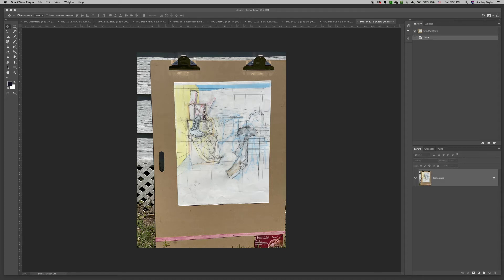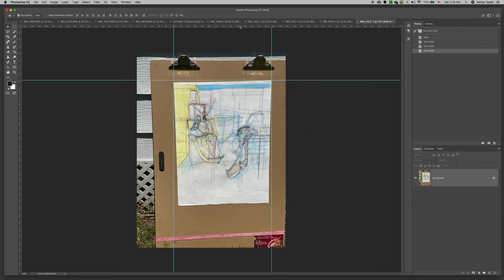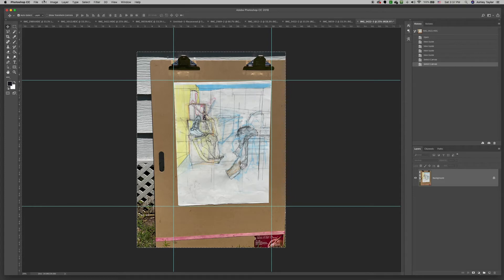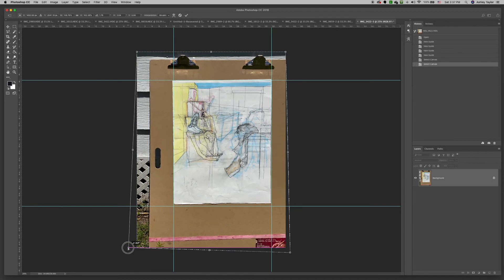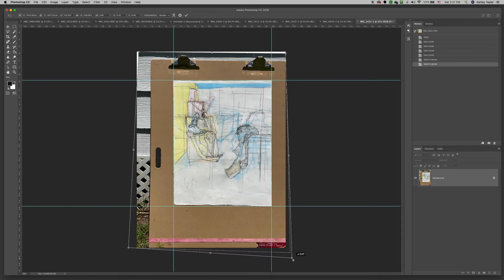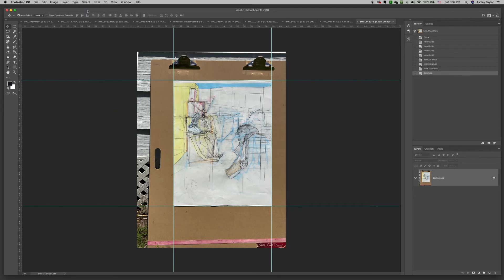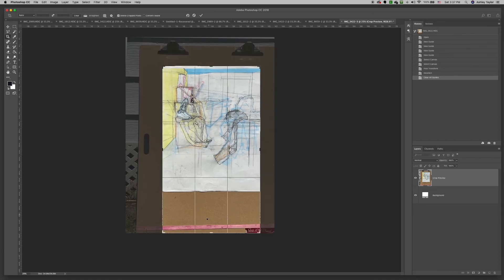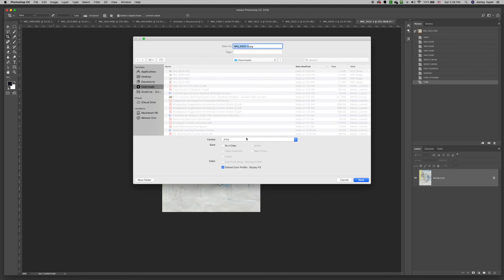Correcting Distortions in Photoshop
A quick tutorial on how to correct image distortion in Photoshop.